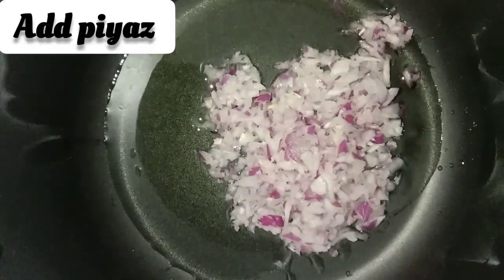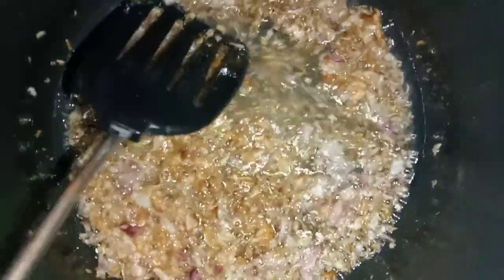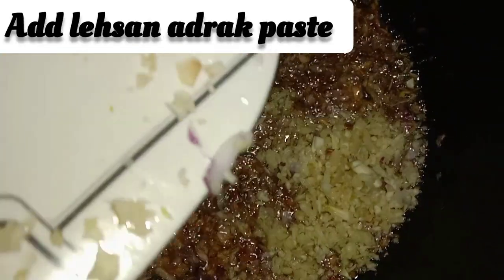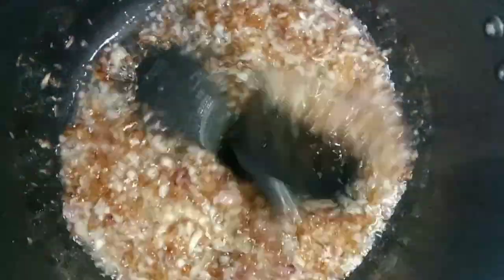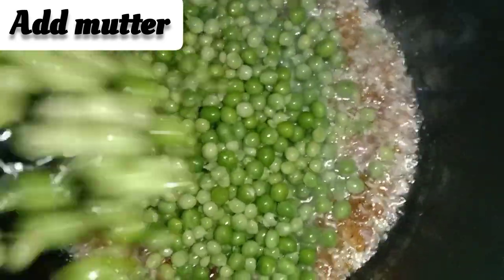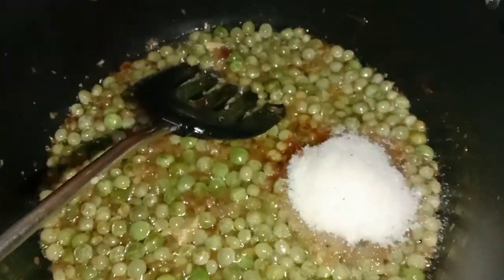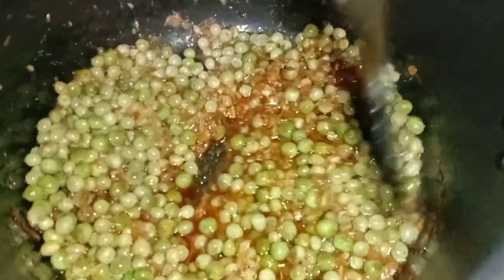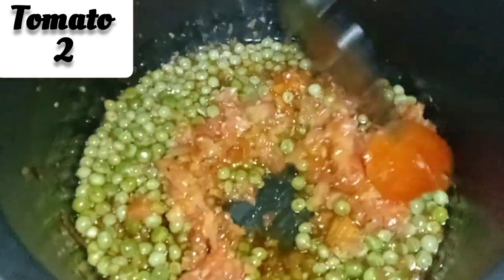Mutter chicken rice 😋 | Polla's kitchen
yummy recipe of chicken mutter rice 😅😊